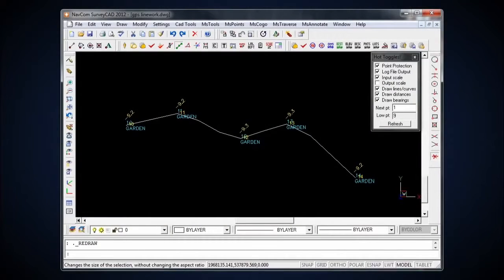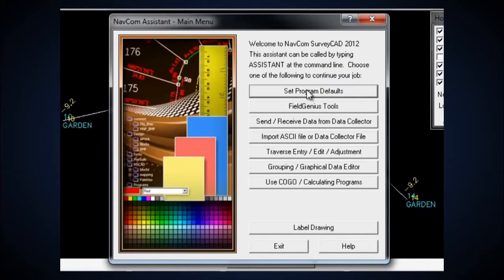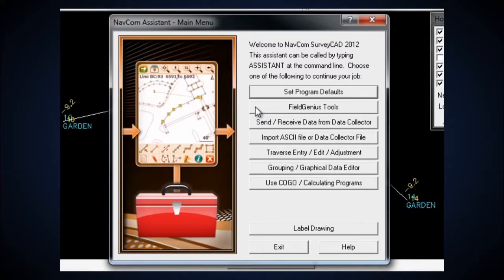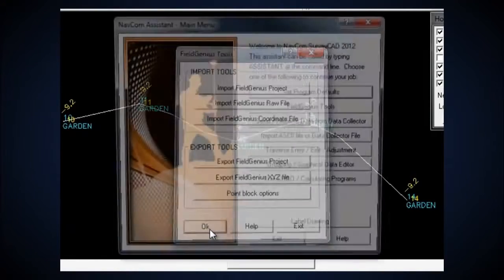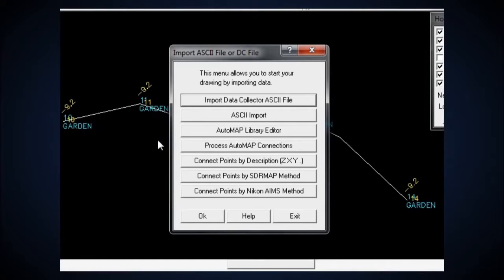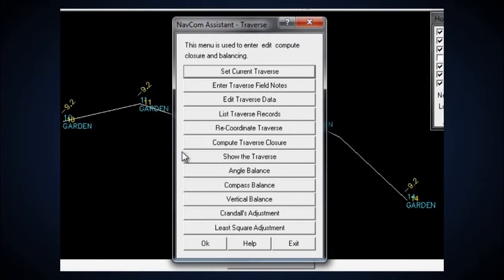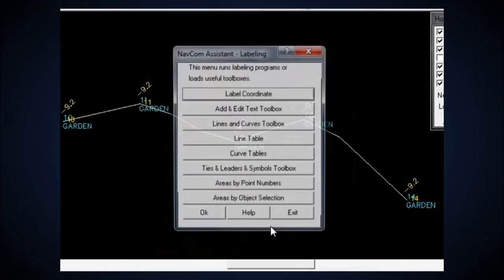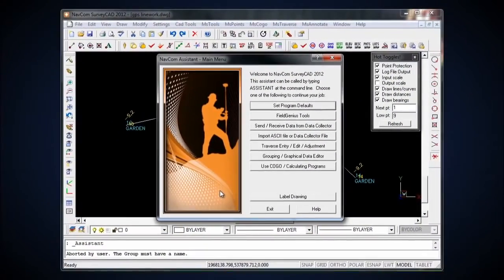NavCom Survey CAD NavCom Assistant Overview